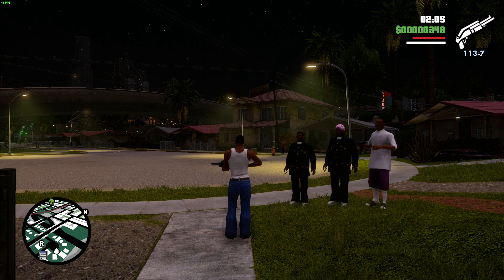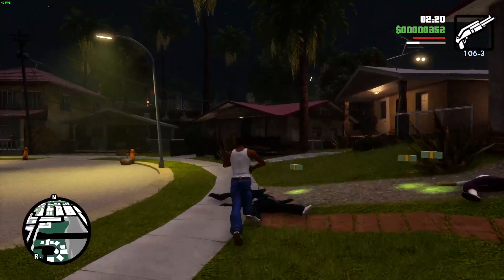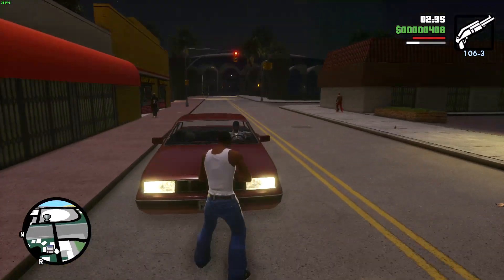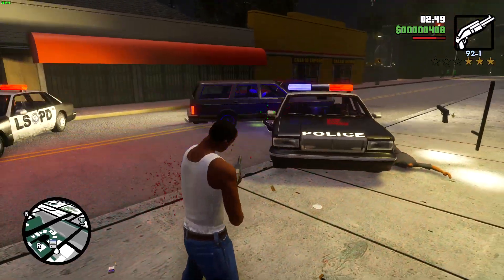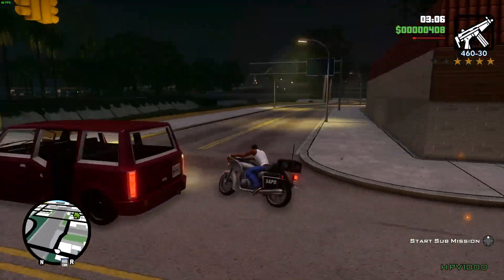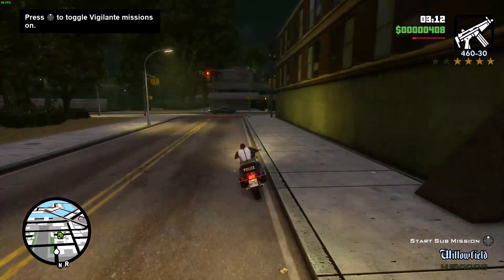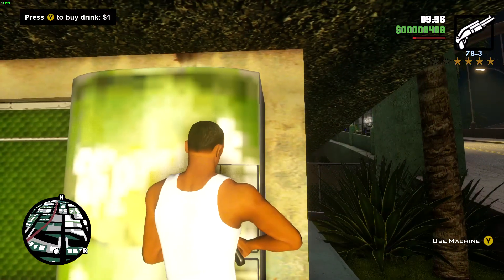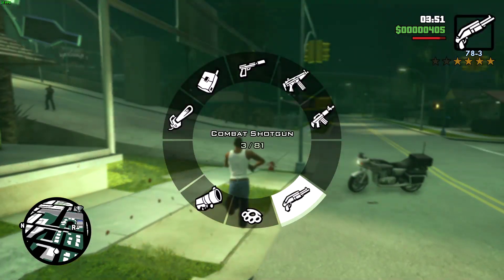Grand Theft Auto San Andreas – The Definitive Edition running on i5 3450 + R7 260x (8gb ram)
lowest settings 1080p 35050fps most of time so its playable.